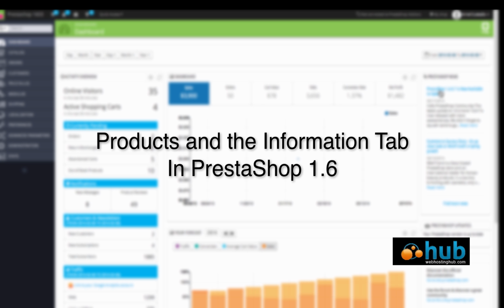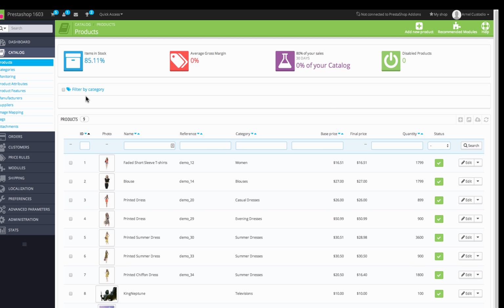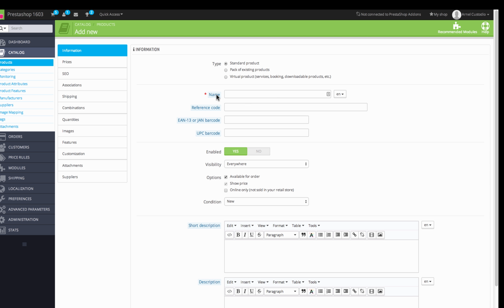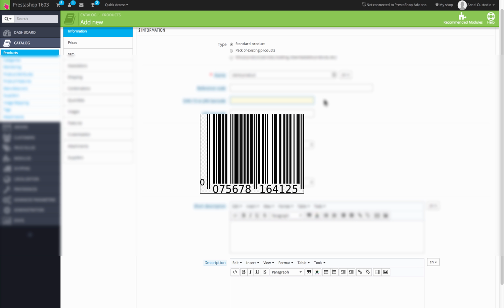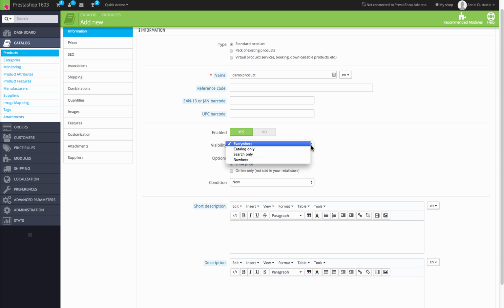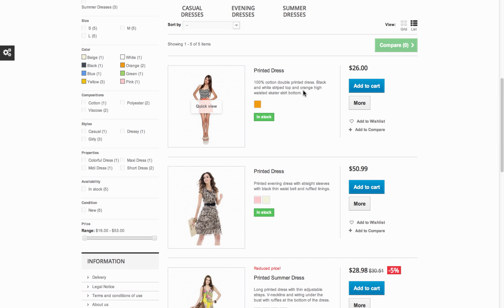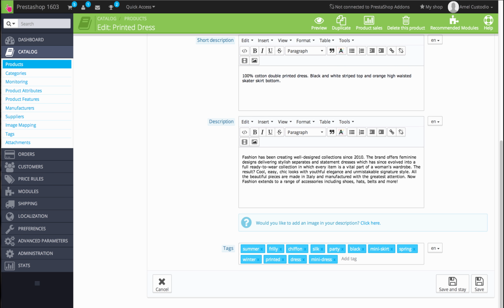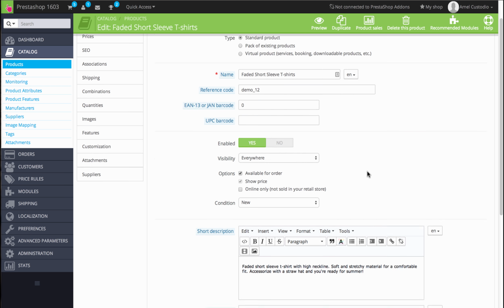Working with the PrestaShop 1.6 Information Tab in Products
Video describes how to fill in the different fields within the Product information tab. This video is part of a series of videos explaining tabs involved with editing an existing product or adding a new product in PrestaShop 1.6